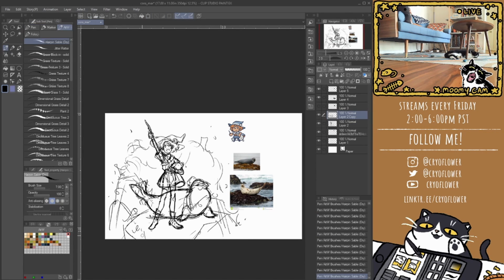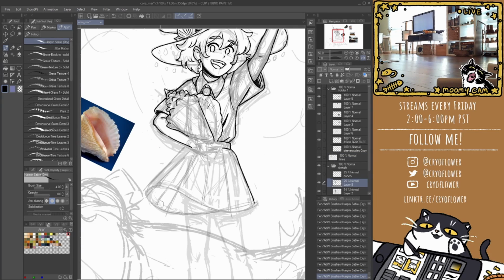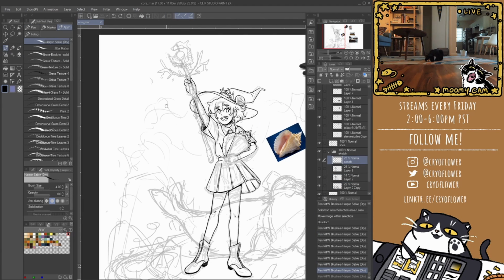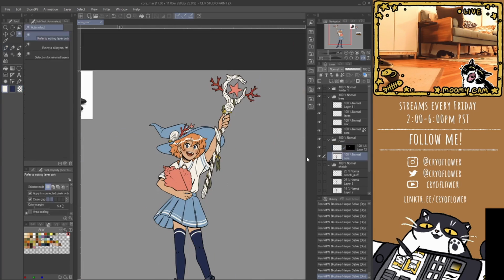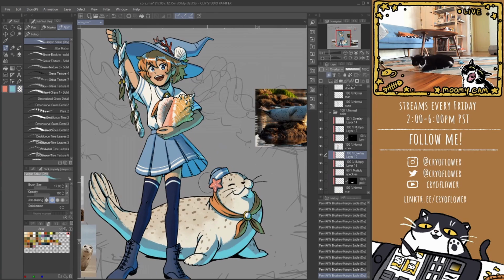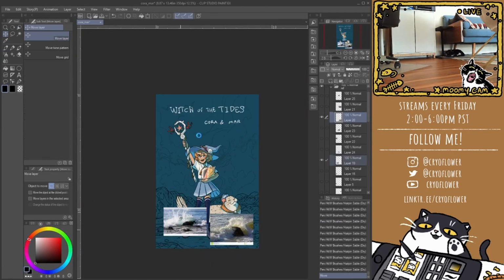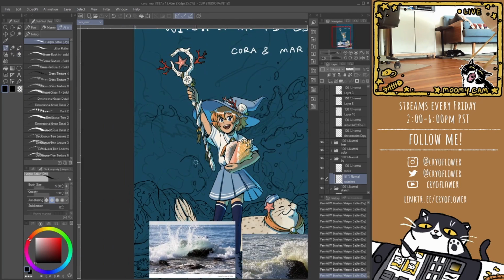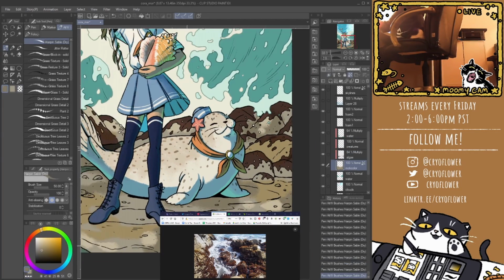🐚🌊 Witch of the Tides 🌊🐚 | Time Lapse & Process Video [Plus Cat Cam! 🐱]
Hi everyone! It's been quite a while since my last upload. This video was recorded forever ago and was sitting around 90% done, but I only got around to finishing it now. This video is an edited recording of three back-to-back streams! I don't do weekly streams anymore, but I'll be streaming for three days during Light Box Expo between September 7-9.

MUSIC CREDITS